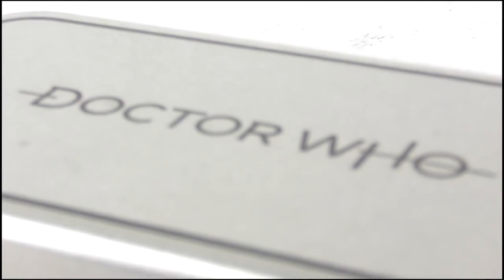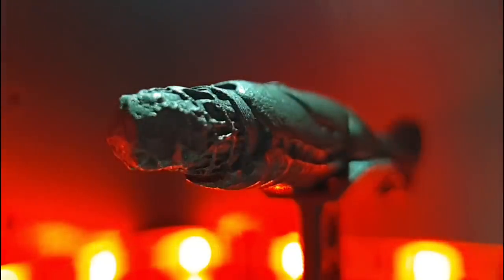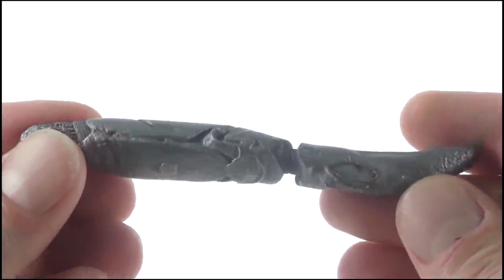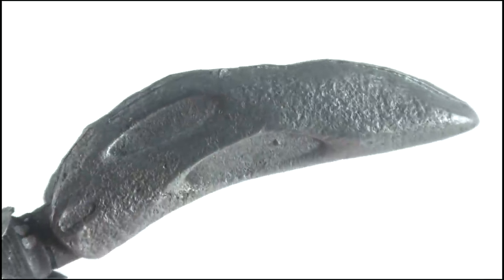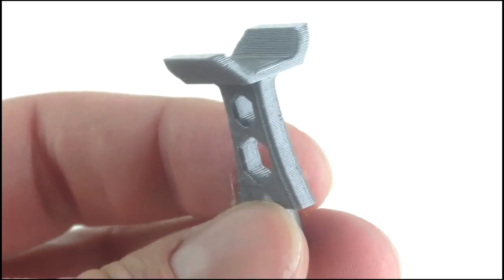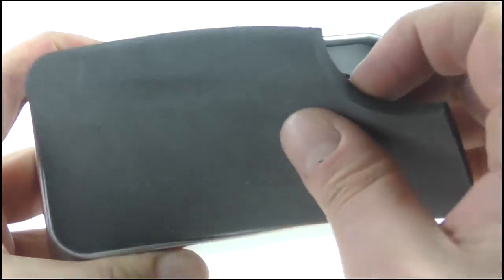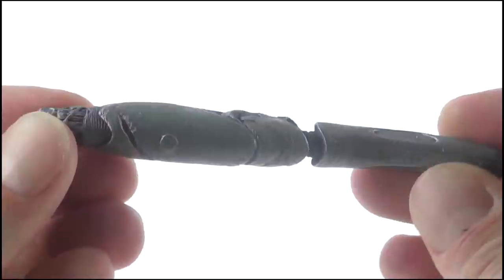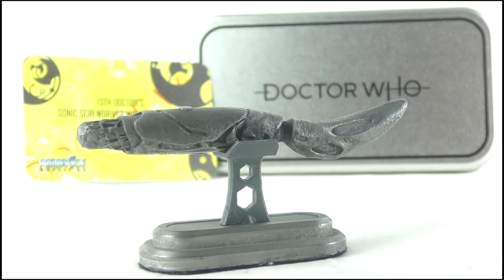DOCTOR WHO Rubbertoe Replicas 13th Doctor Sonic Screwdriver Miniature Replica Review | Votesaxon07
Sonic Spoondriver...